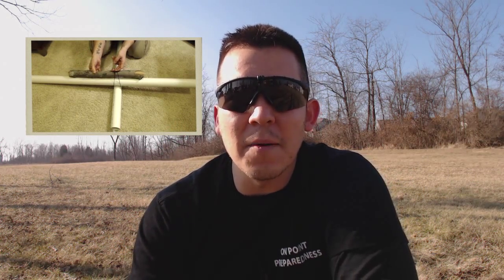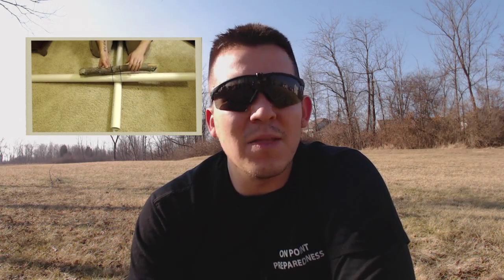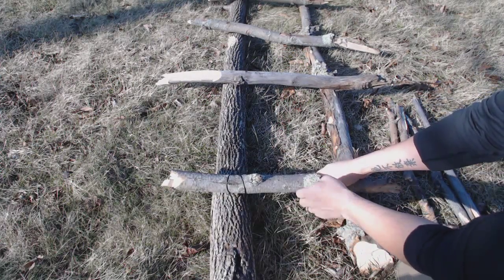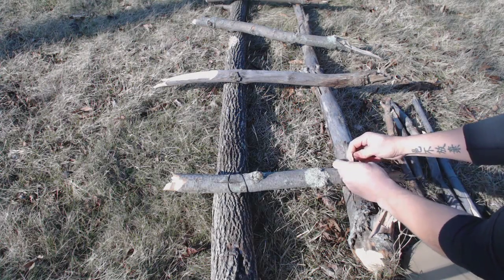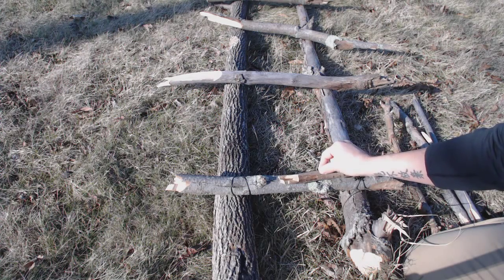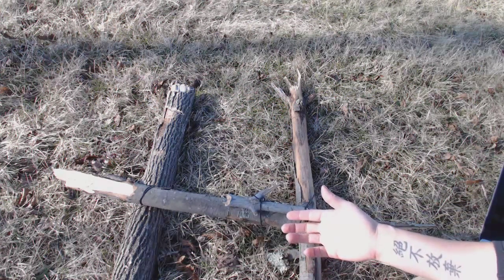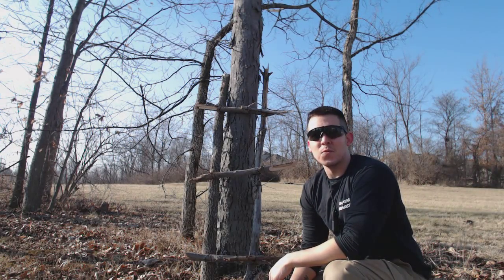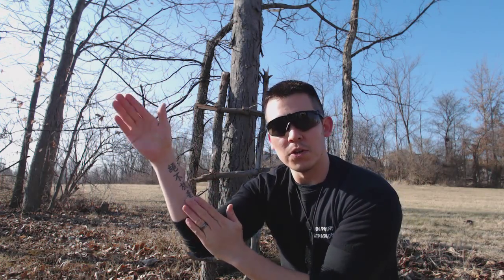Bushcraft Ladder Using a Tourniquet Lashing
I made an easy 3 rung ladder in under 7 minutes with way less cordage than traditional square lashings.  How?  Tourniquet lashings.  Watch how versatile this lashing is in the bush.

If you are interested in Bank line, you can purchase a roll here for pennies on the foot.

The purpose for which On Point Preparedness LLC was formed is for the transaction of any and all lawful purposes for which a limited liability company may be organized under the laws of the state of Ohio.  Secondarily, On Point Preparedness shares opinion blogging/vlogging of various worldly issues as well as topics related to outdoor survival.

The views, opinions and theological criticisms expressed @ On Point Preparedness are made solely under the single-member LLC. Any content provided is of opinion and not intended to malign or profit from any religion, ethnic group, club, organization, company, individual name, etc. All opinions made are through the lens of the Christian faith and made in good faith, relying on exegesis of the inspired Word of God contained in the sacred scriptures of biblical cannon.